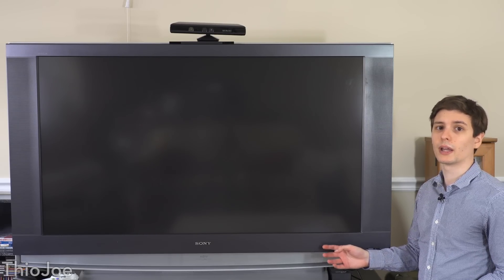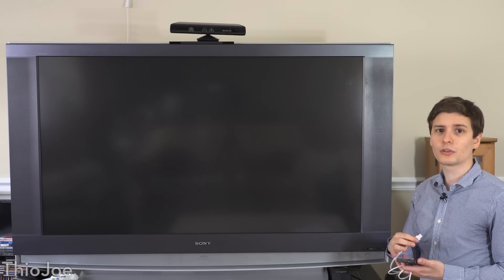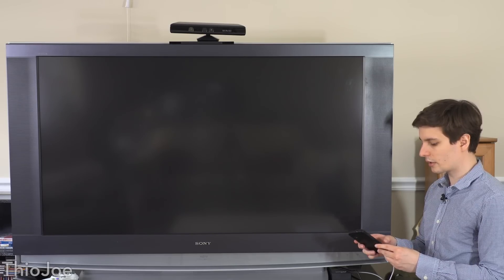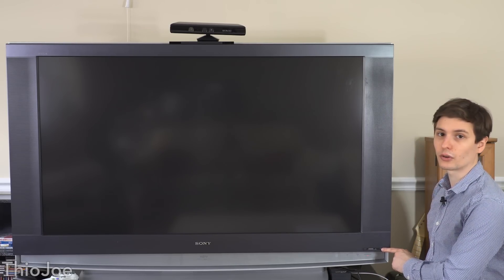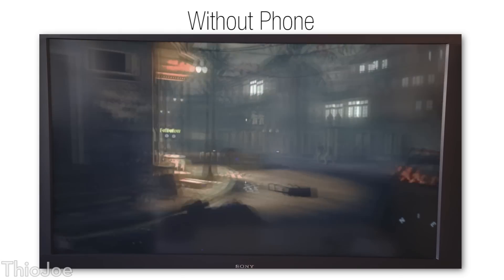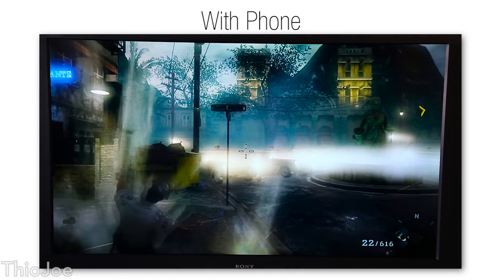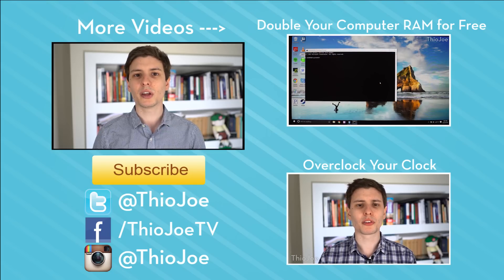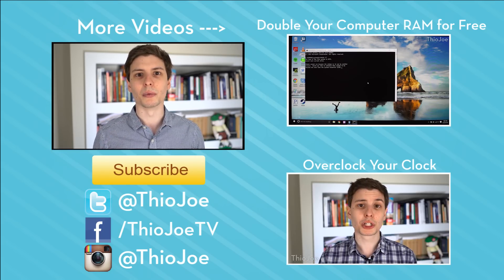Upgrade Your Television to HDR for Free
HDR (High Dynamic Range) is the latest in television technology. But this tutorial will show you how you can upgrade your TV to HDR without buying a new one!  Most modern TVs are capable of HDR, you just need to give it some extra processing power.